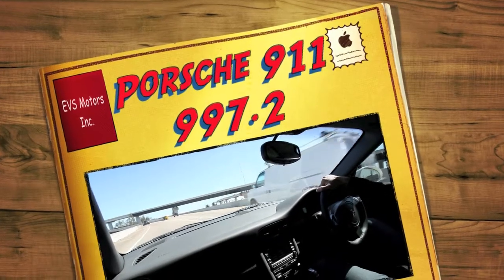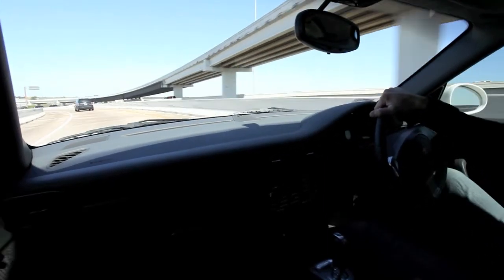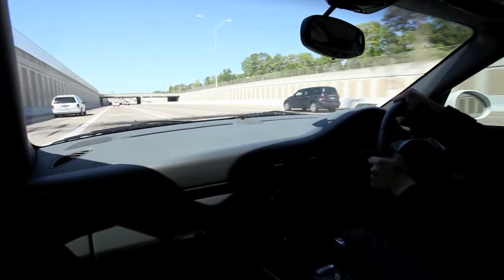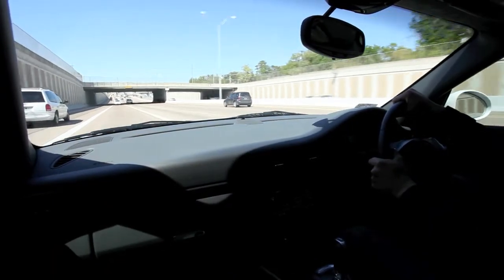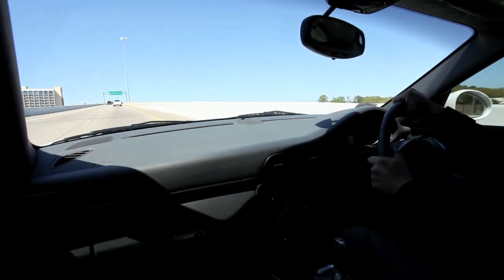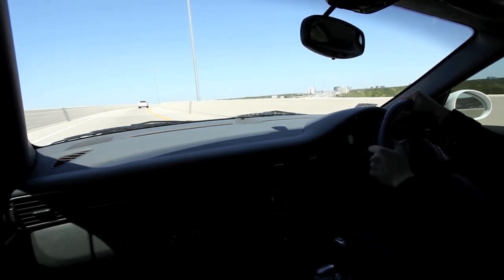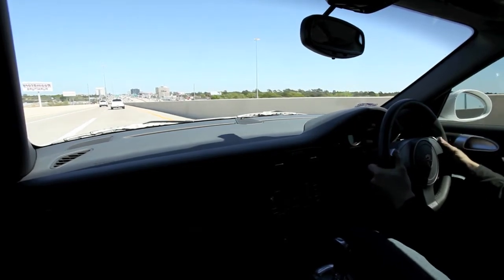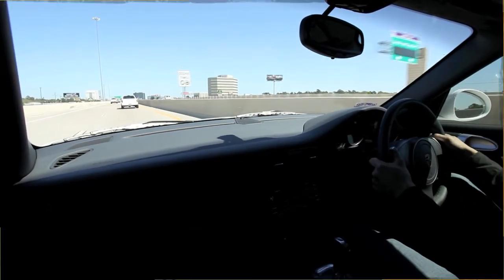Porsche 911 997.2 Roadtest Video Review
We get behind the wheels of a new Porsche 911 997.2.  The best and last iteration of the 911 series.  We do a basic roadtest review of the new 911 for you guys!